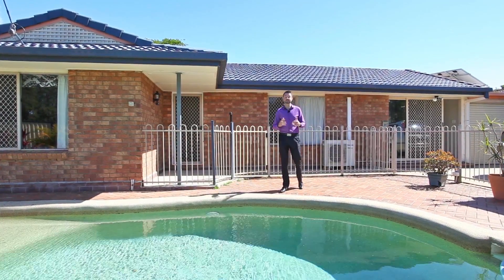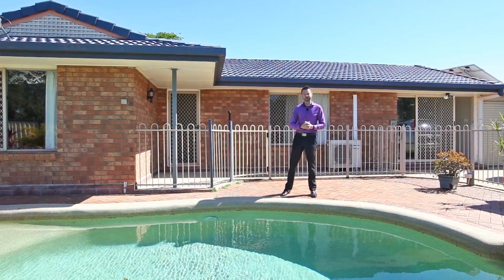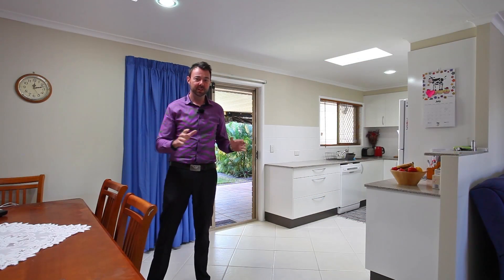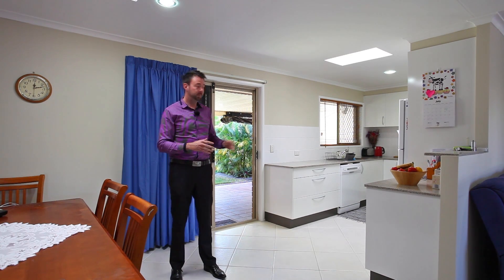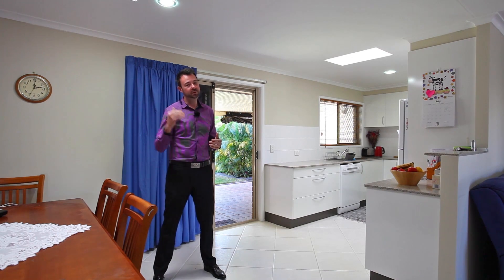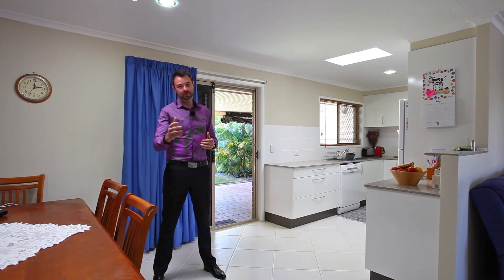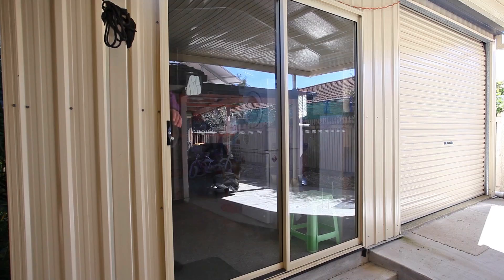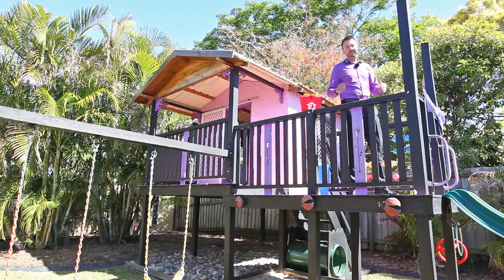11 Carol Ct Kippa-Ring - sellwithadam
Located in a quiet street on the Redcliffe Peninsula, this low set brick home will suit the whole family! Fresh paint, new tiles, modern kitchen featuring stone benchtops and stainless steel appliances plus a man shed, kids cubby house and in ground pool!